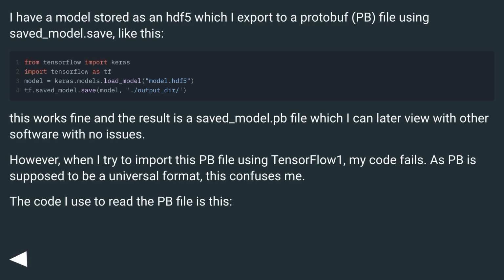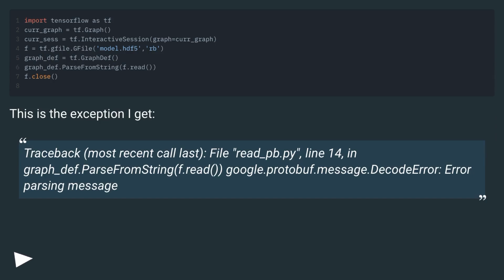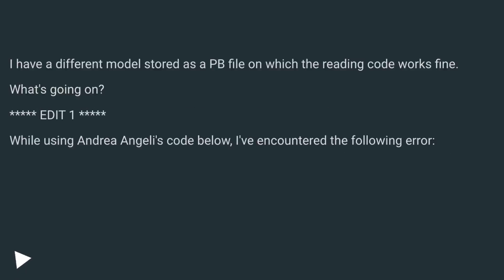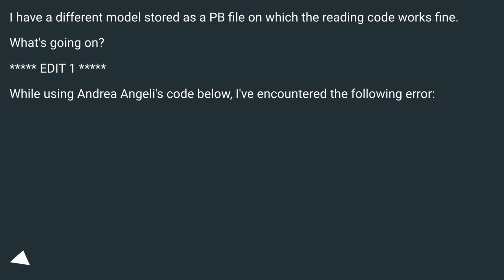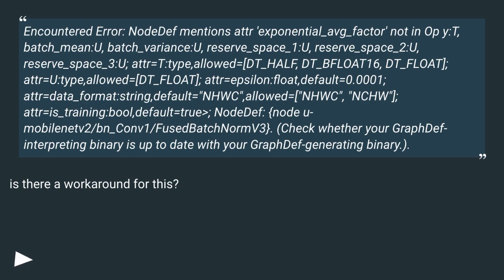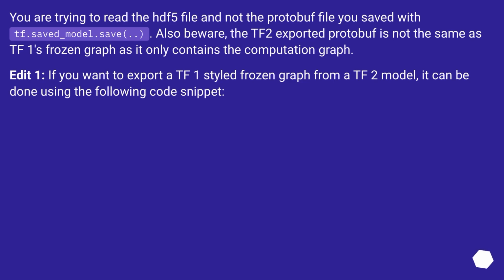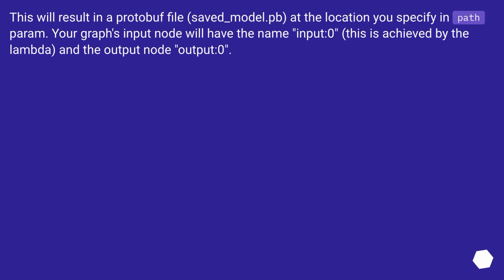reading a protobuf created with TF2 using TF1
Chapters
00:00 Question
02:47 Accepted answer
03:55 Thank you